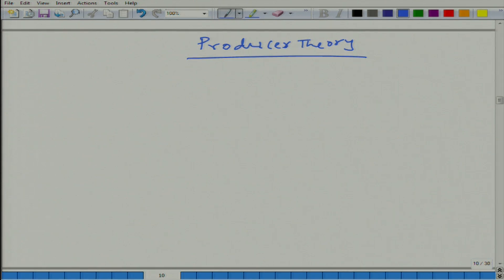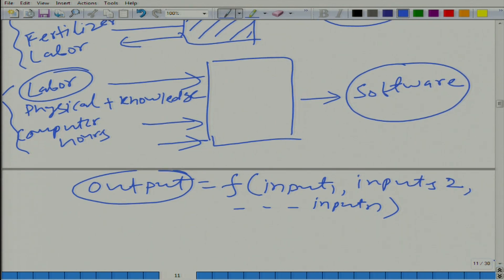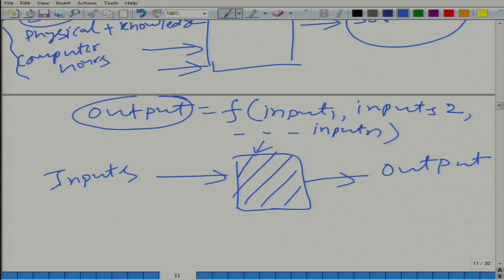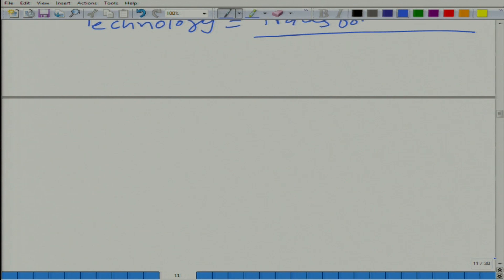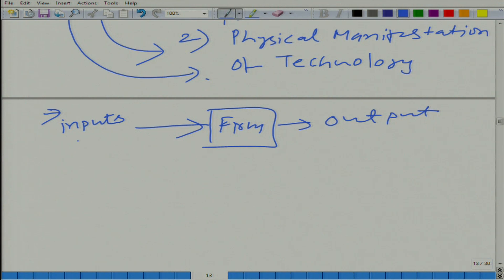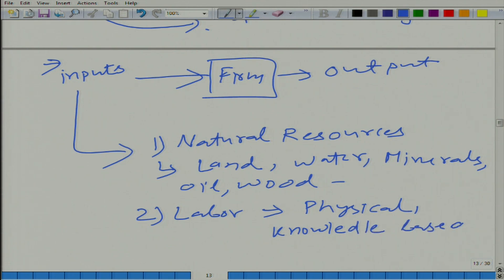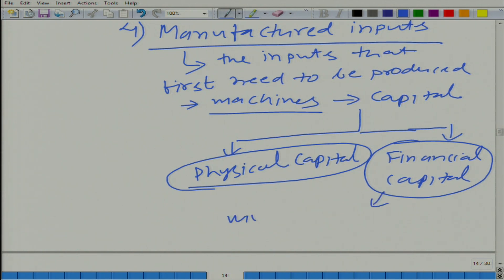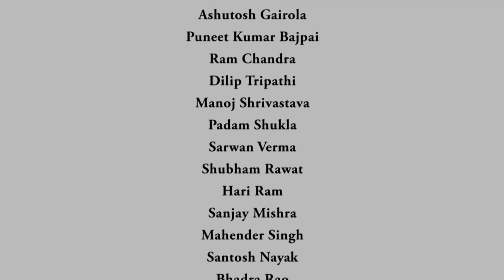Lecture-72 Towards Producer Theory